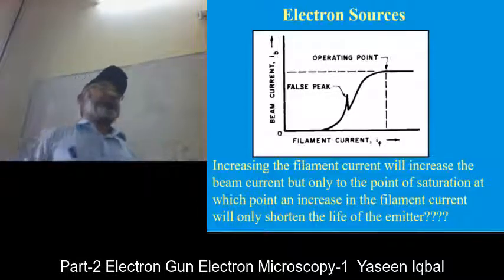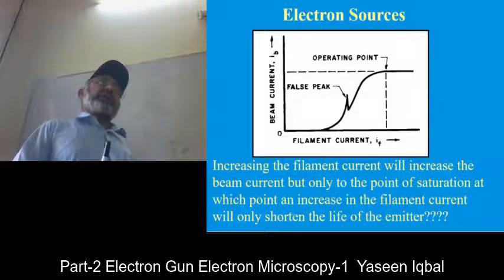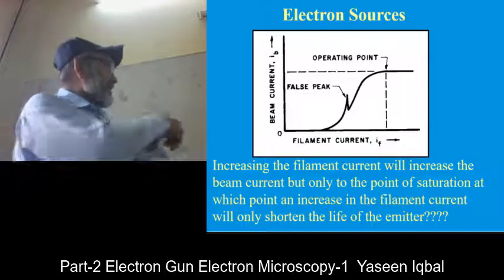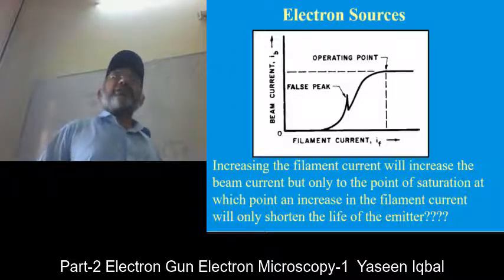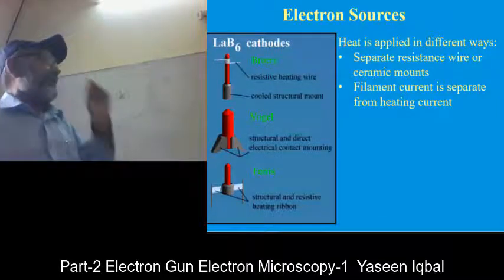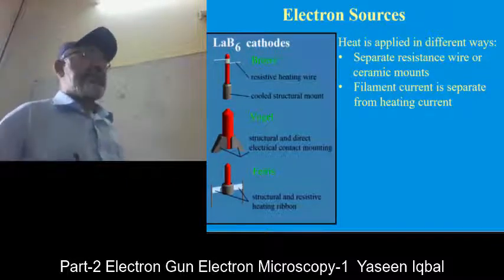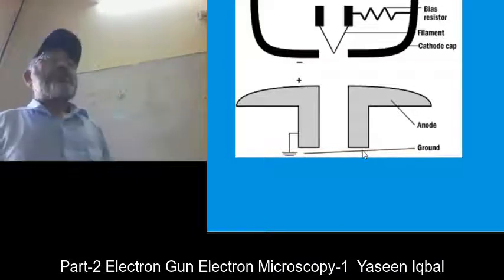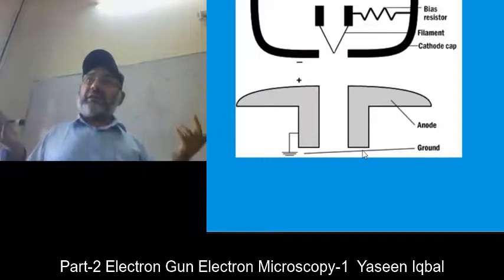Part 2 Electron Sources or gun part 2